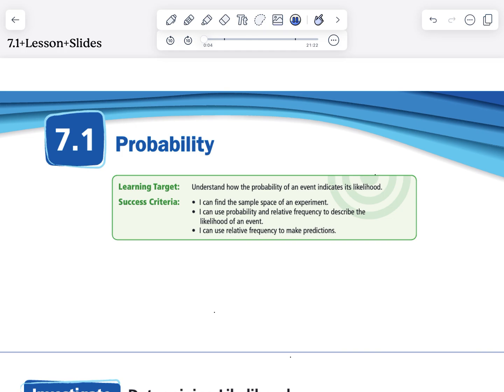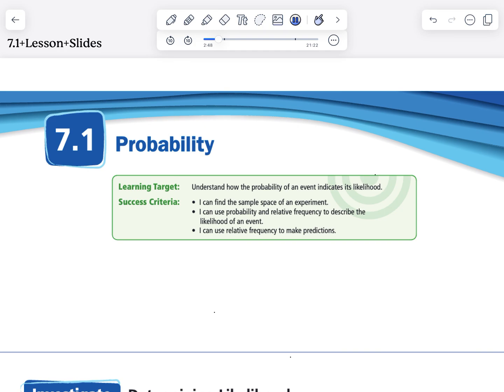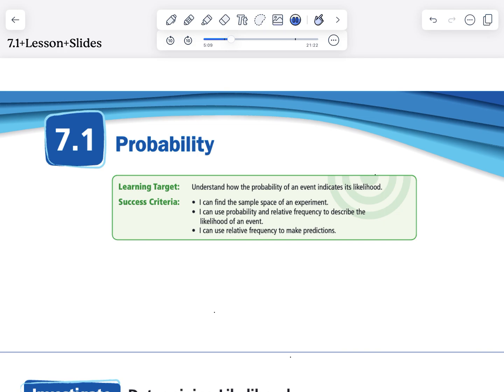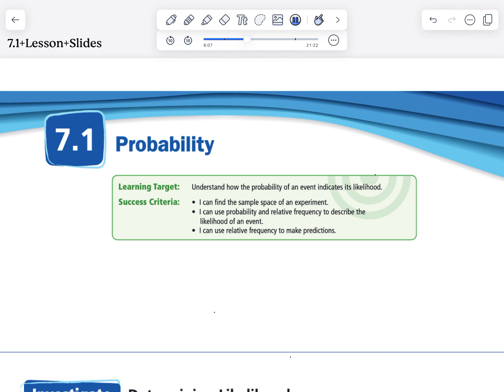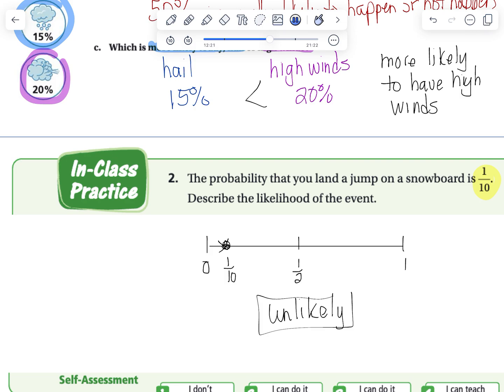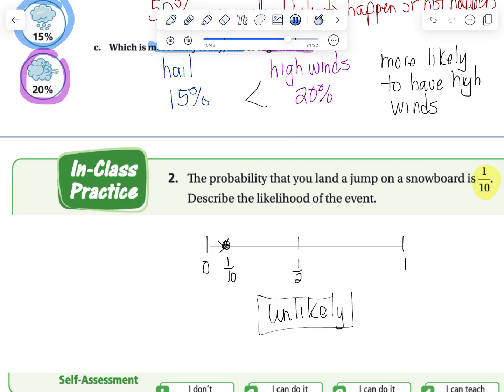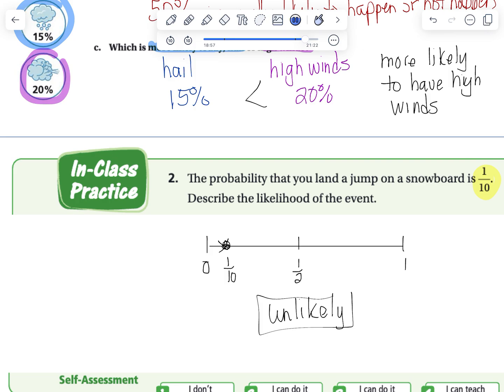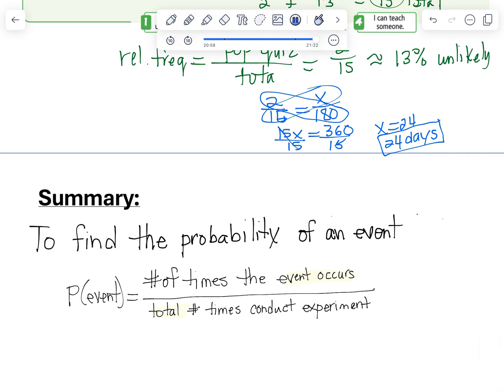7.1 lesson video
I can calculate likeliness of an event math 7